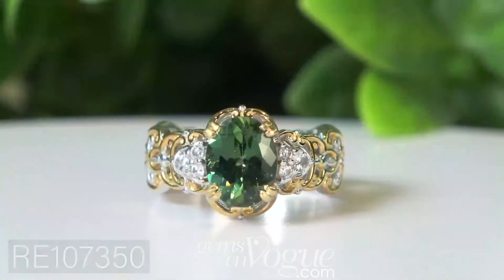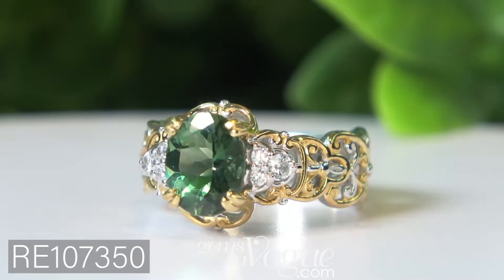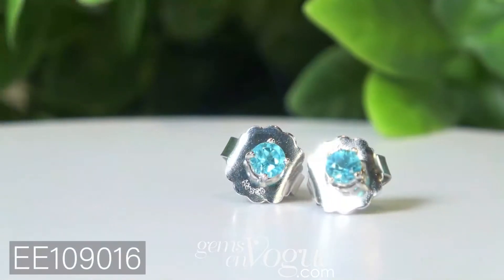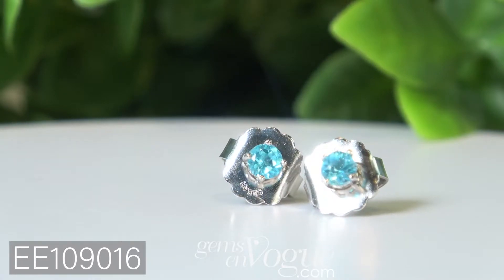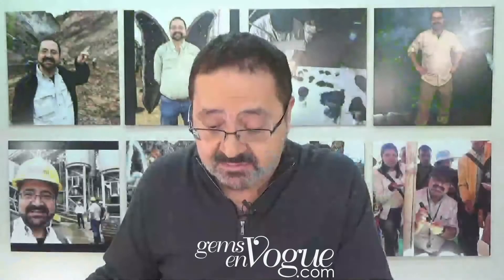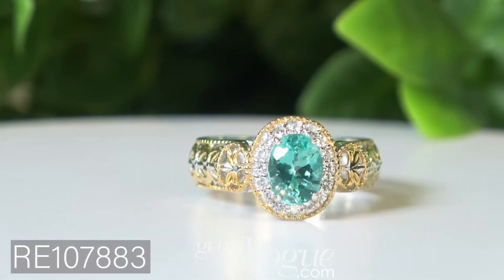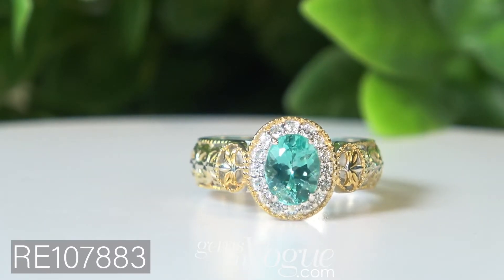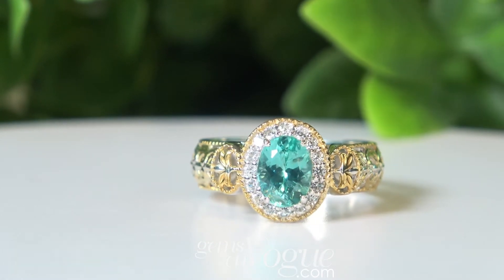Gems en Vogue features Apatite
Michael Valitutti presents Gems en Vogue Apatite Jewelry pieces! The Gems en Vogue collection features rare and exotic gemstones that are hand-set in intricate sterling silver, palladium designs. These items are made in limited quantities, shop them while you can!